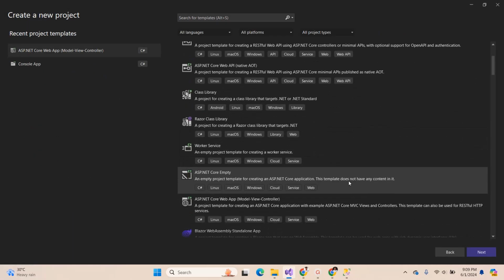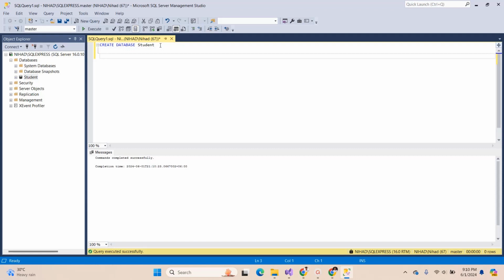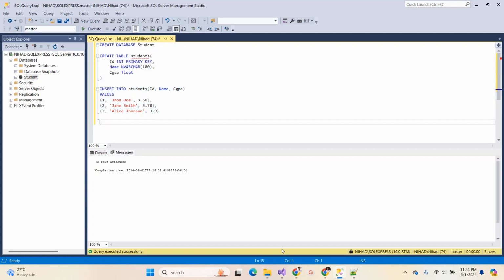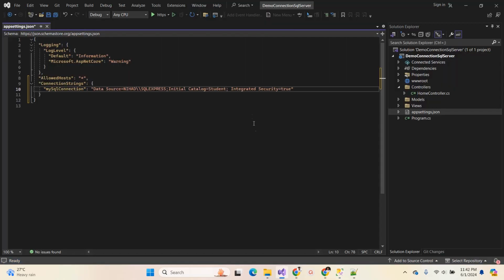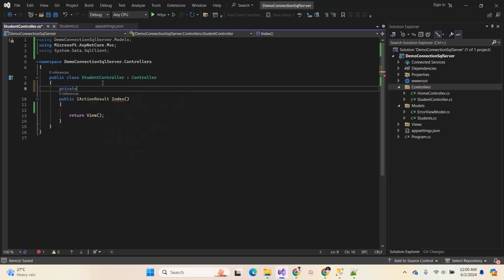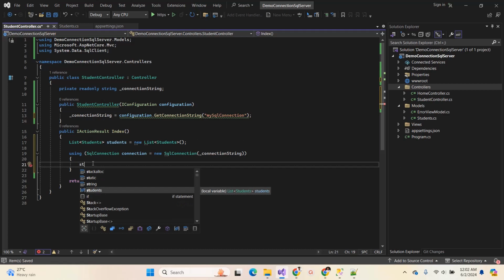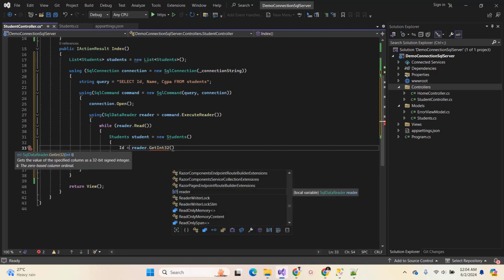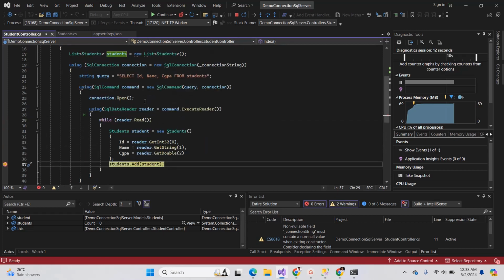How to connect .NET project with SQL Server Database and Retrieve data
You will see:
1. How to connect .Net Project with MSSQL server Database.
2. How to retrieve Data to .net controller from the Database.
Connection String Syntax:
1. "ConnectionStrings": {
 "mySqlConnection": "Data Source=Desktop-11\\SQL2017;Initial Catalog=SampleDB; Integrated Security=true",

OR

2. "ConnectionStrings": {
 "SQLServerAuth": "Data Source=Desktop-11\\SQL2017;Initial Catalog=SampleDB; User ID=sa;Password=pass1234"